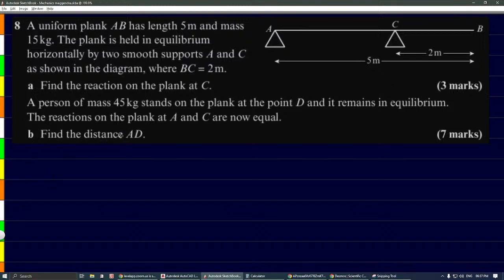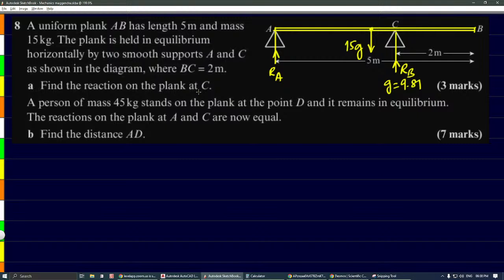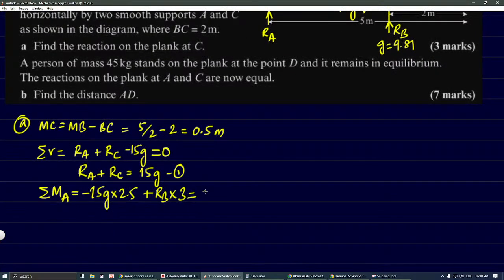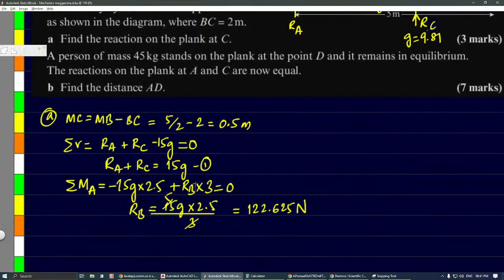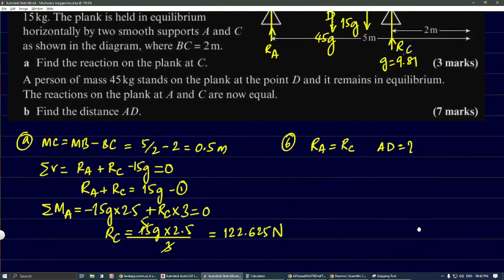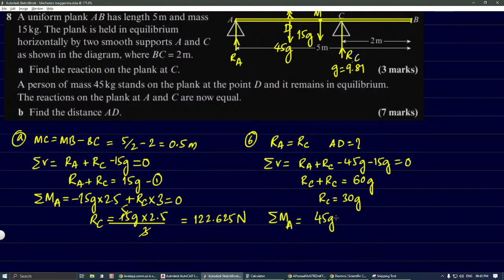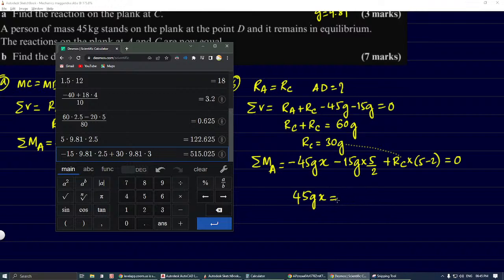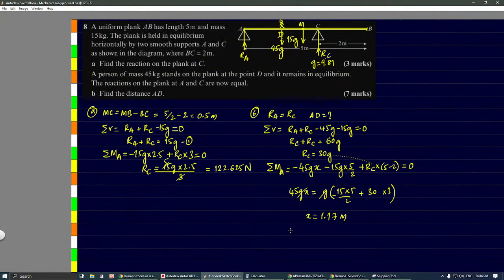Moment problem 4